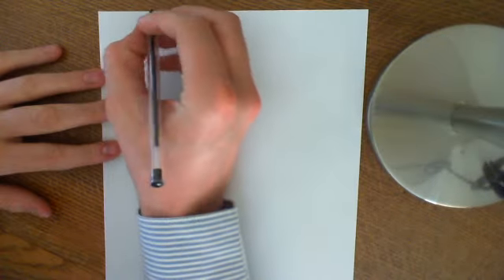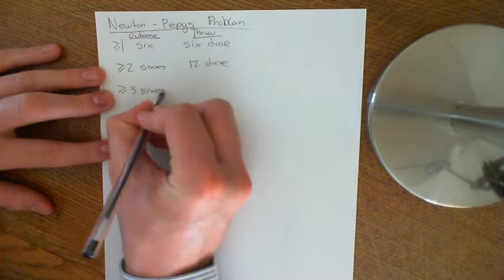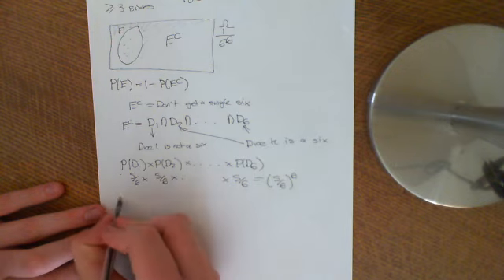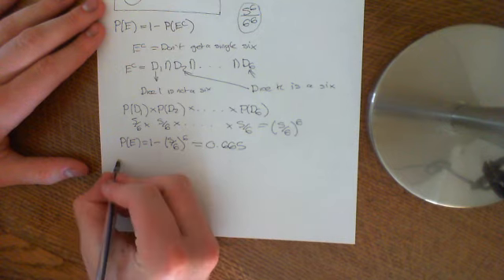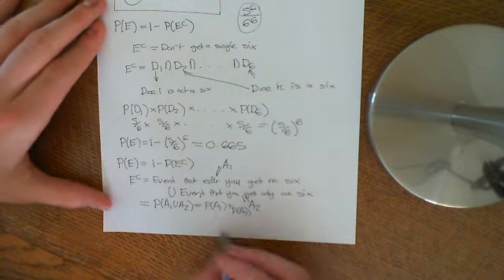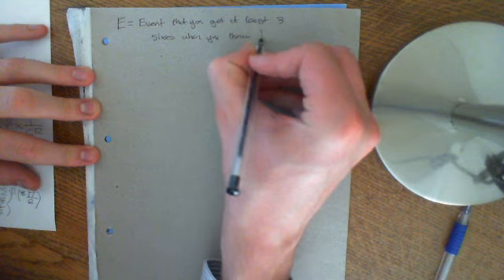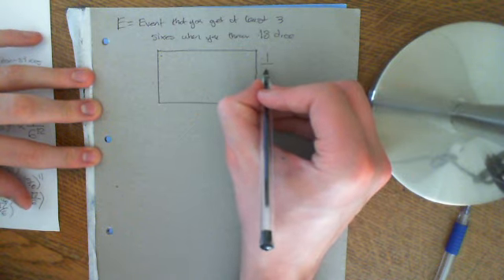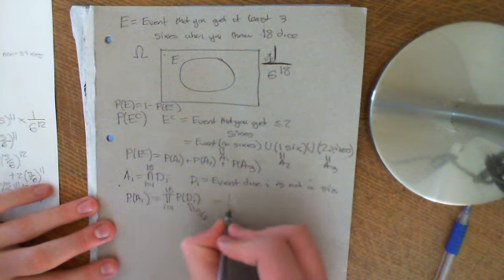The Newton-Pepys Problem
The Newton-Pepys problem is another famous named problem in probability.

It is an example of a problem that uses the same thinking that underpins the binomial distribution. However as we haven’t covered the binomial distribution yet in this playlist, we will work it out without assuming you know anything about the binomial distribution.

The problem is as follows:
Which is more likely?
1: Getting at least 1 six when you throw 6 dice.
2. Getting at least 2 sixes when you throw 12 dice.
3. Getting at least 3 sixes when you throw 18 dice.